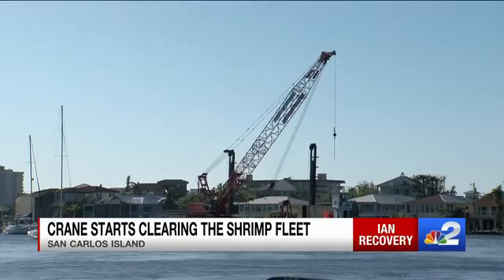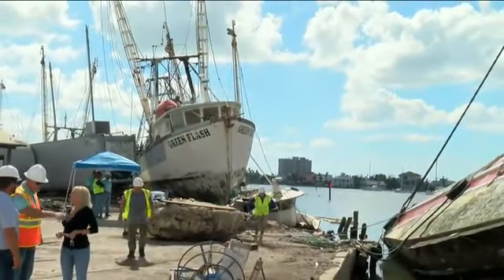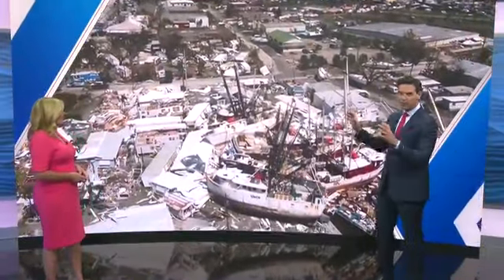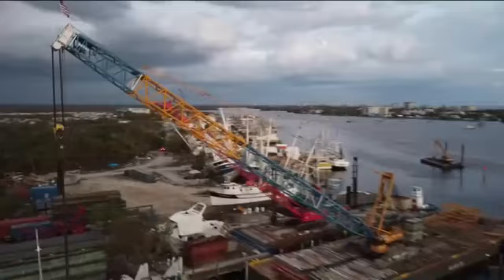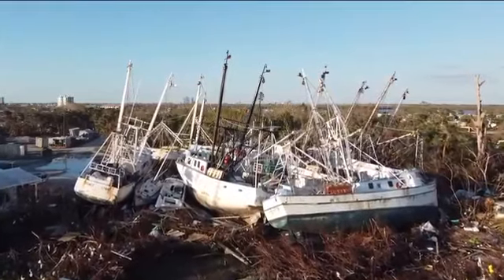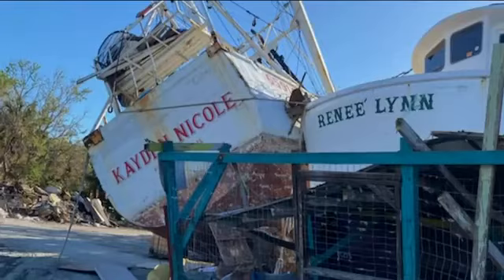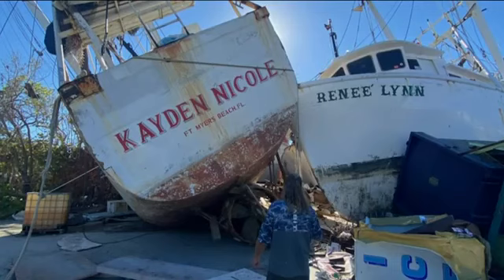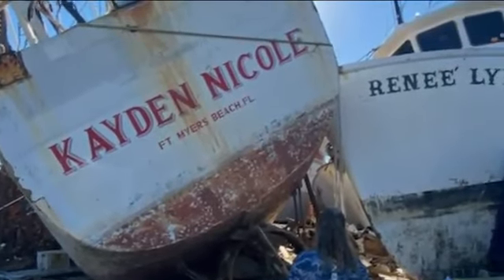Massive crane cleaning up stranded shrimp boats